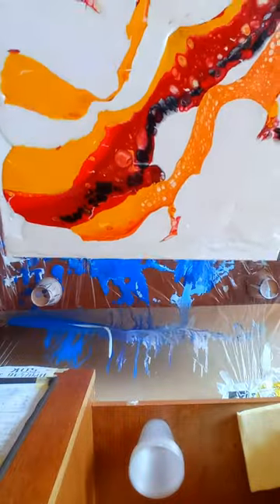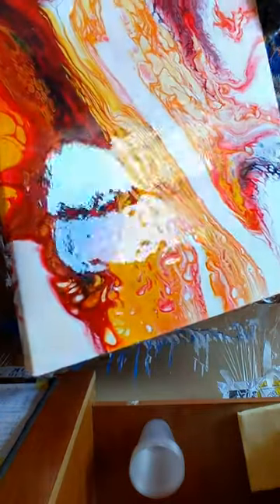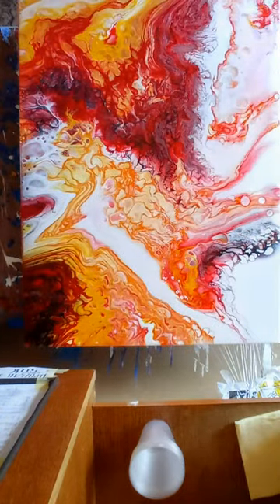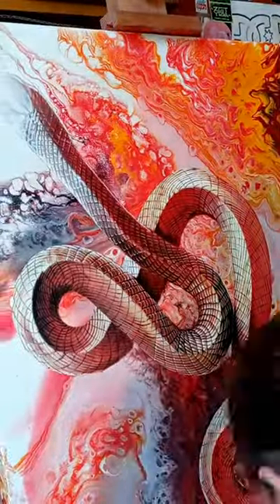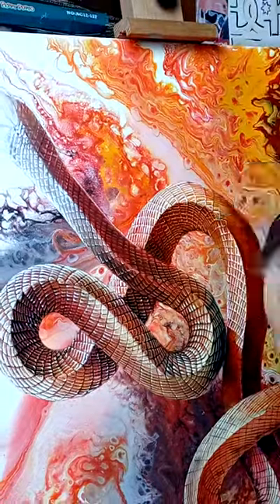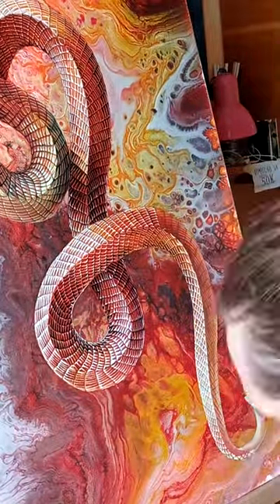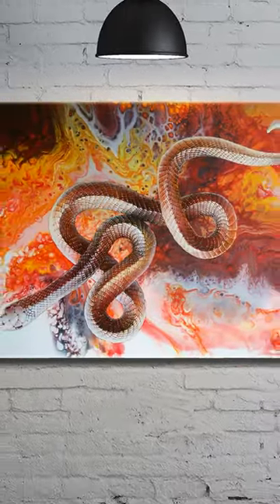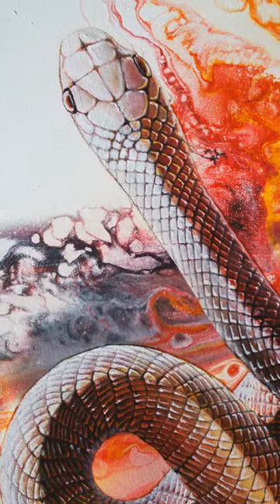I Painted a magmaskin snake